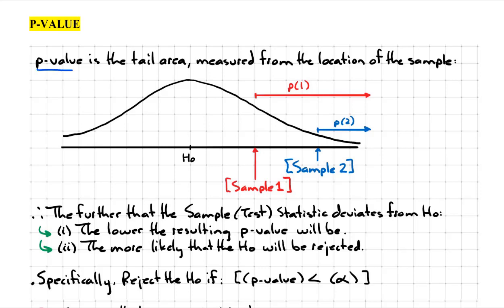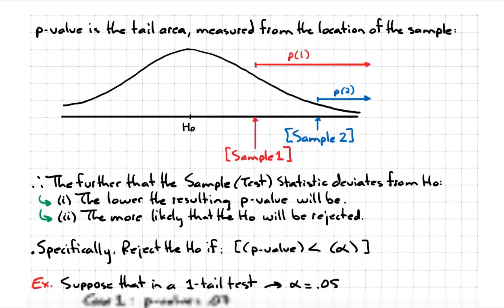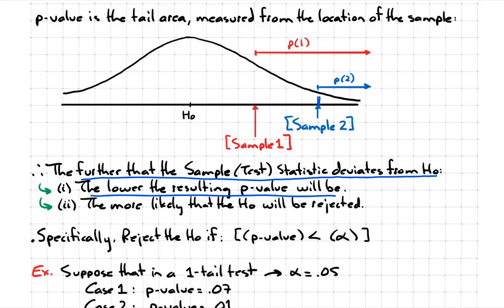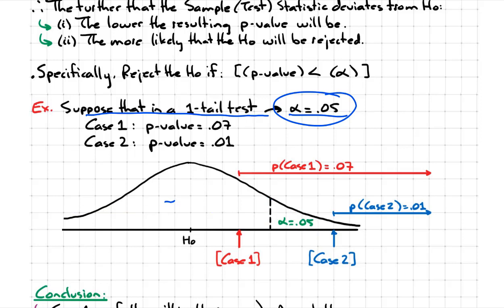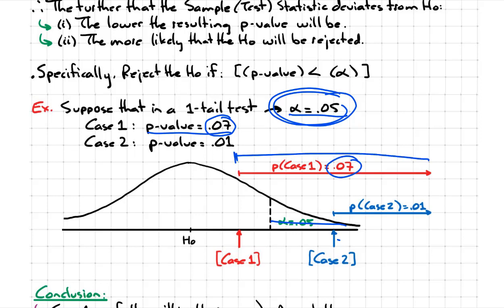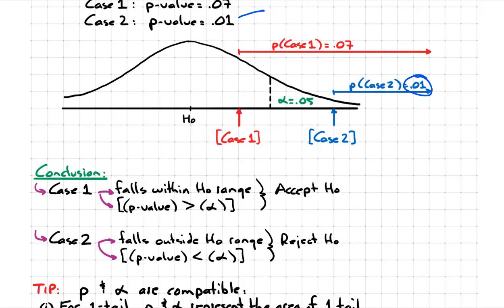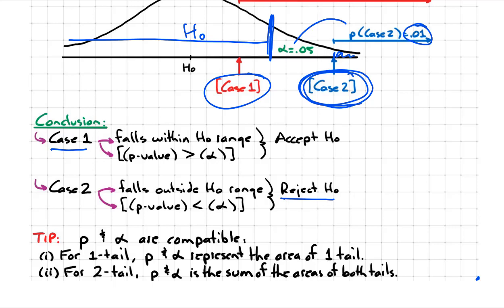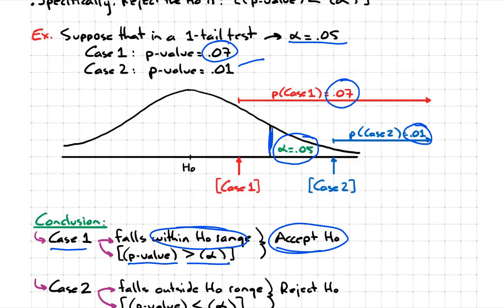2022 Level 1 CFA: Ch.6 Hypothesis Testing (Part 5)